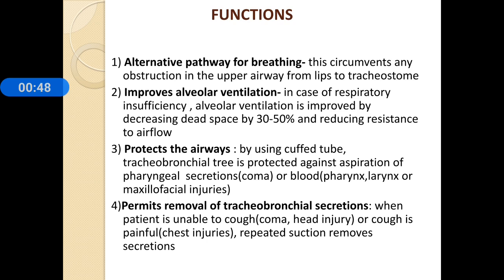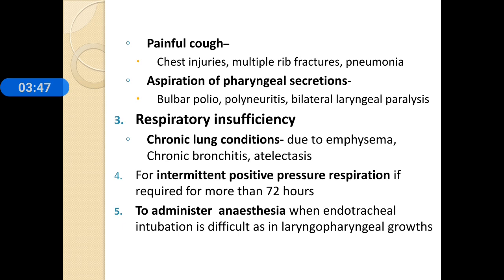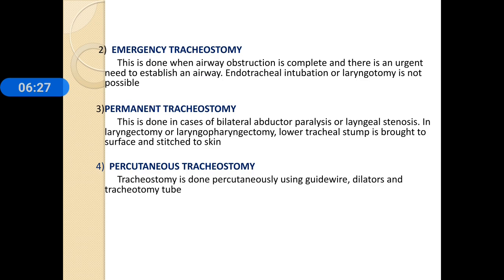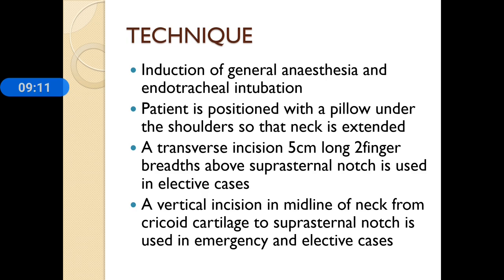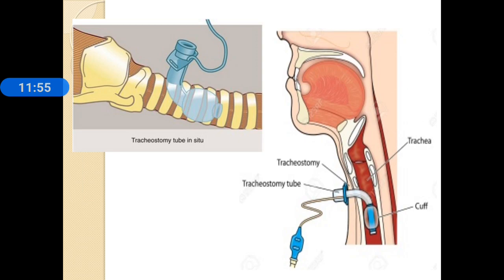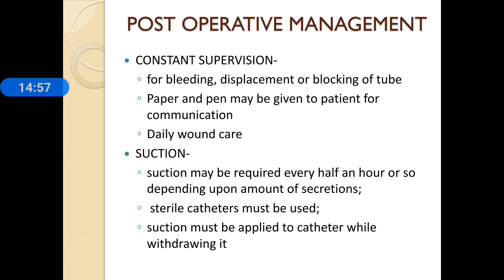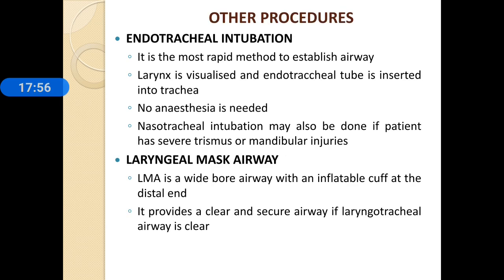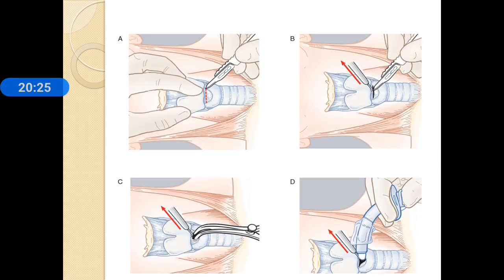Tracheostomy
Brief description of definition, indication,types, technique and complications of tracheostomy and brief information of alternative methods for academic purpose of undergraduate students (MBBS , BDS)